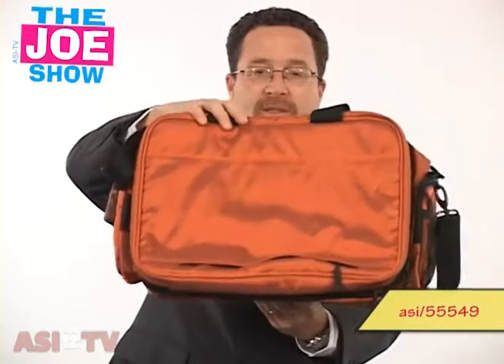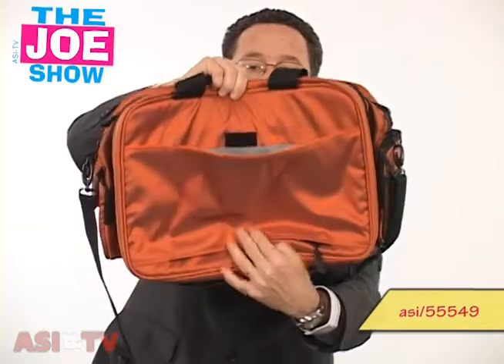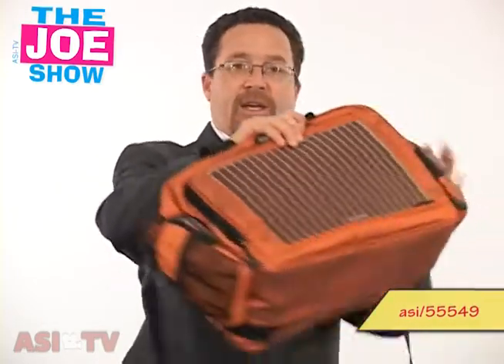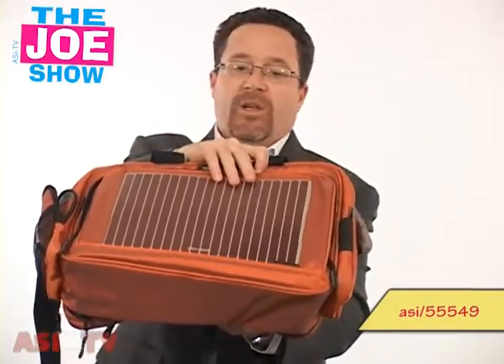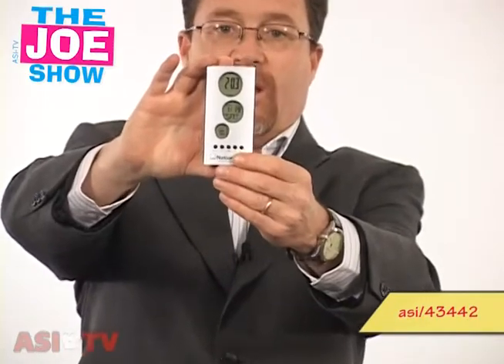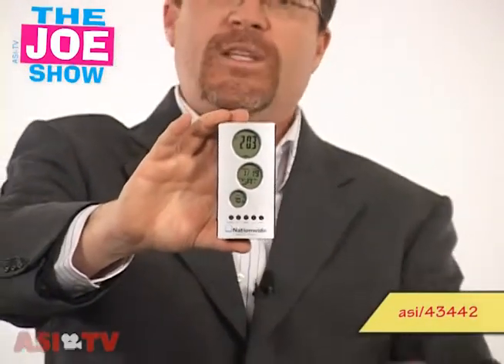Meeting Events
Joe Haley displays some cool items perfect for trade shows and meetings. Have clients planning to give out new booth gifts at shows they exhibit at? Looking for ideas for your client's next sales meeting? Check out this episode of The Joe Show.